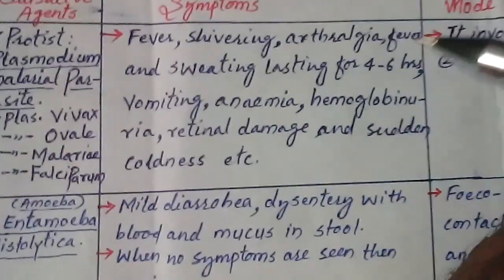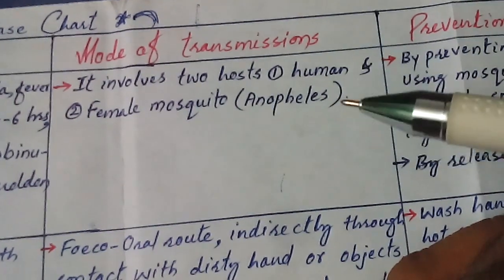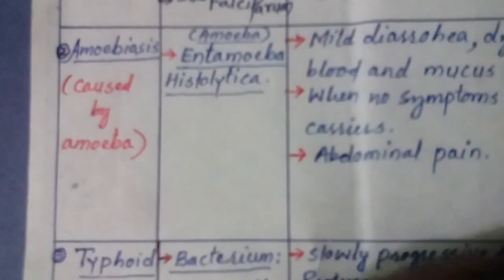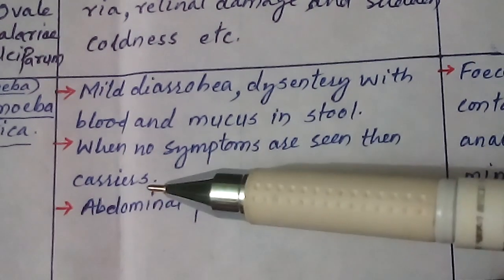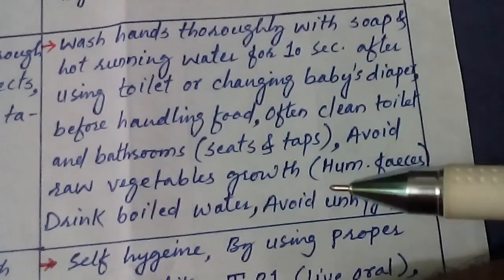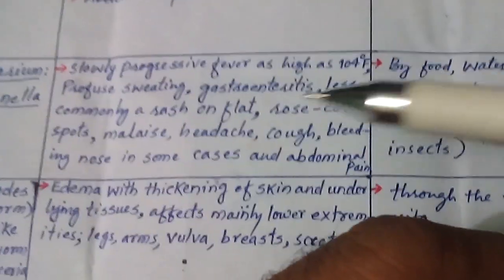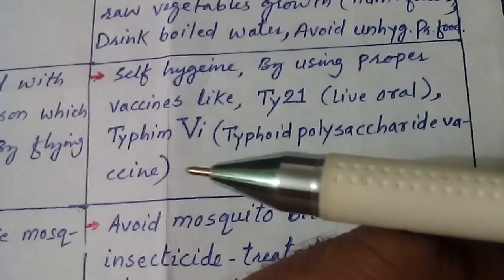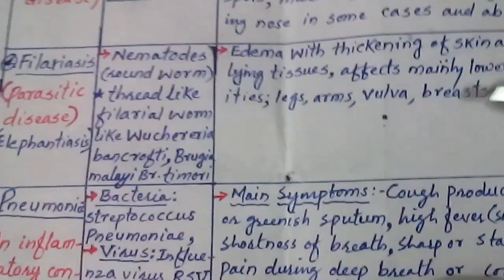Disease chart no.1